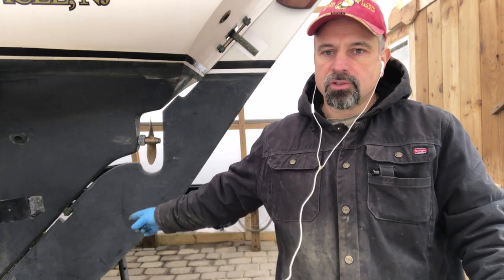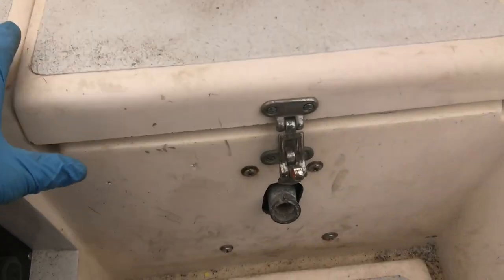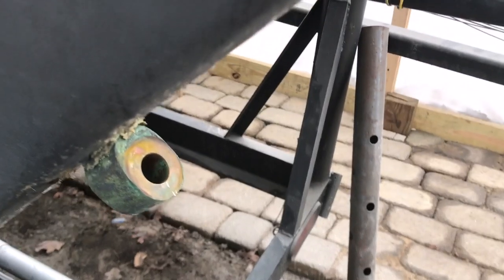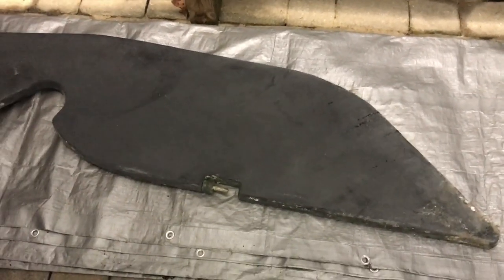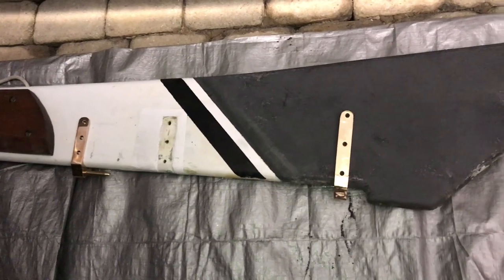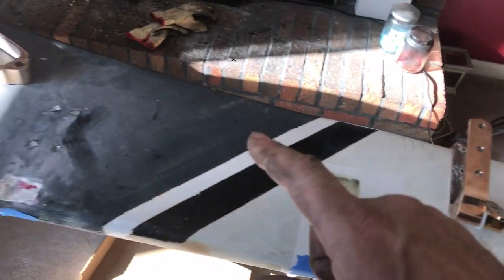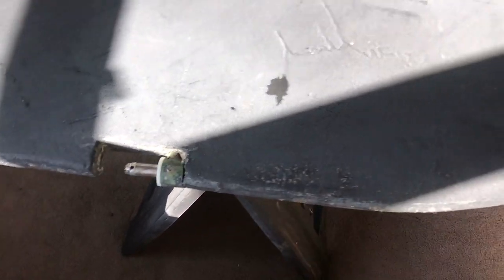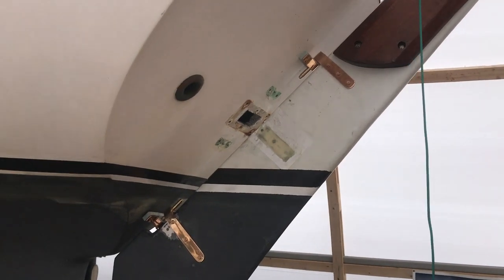Contessa 26 Refit ep.25 - Rudder Gudgeons and Pintles Part 1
In this episode I install new 2nd and 3rd rudder gudgeons and pintles.  Whether I decide to keep them or find something else remains to be seen.